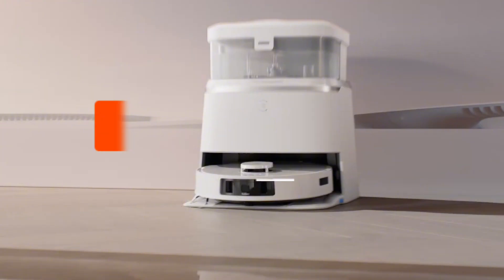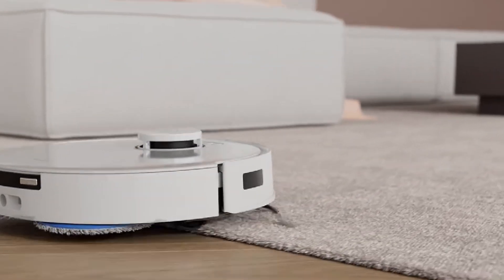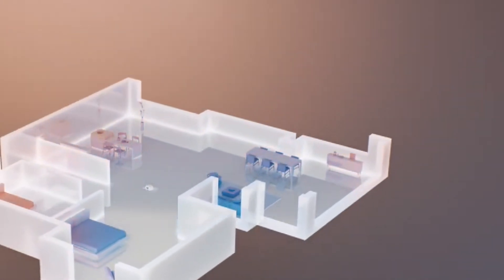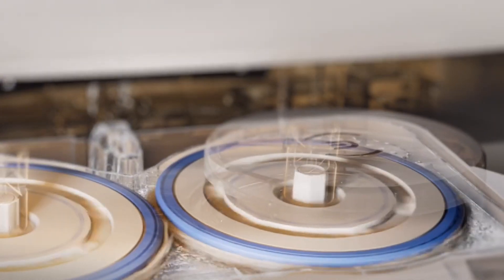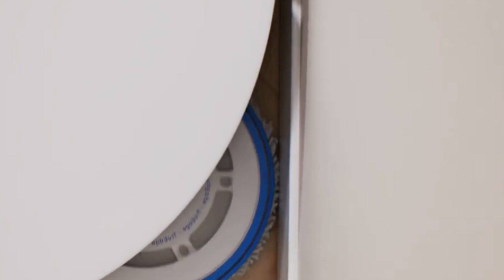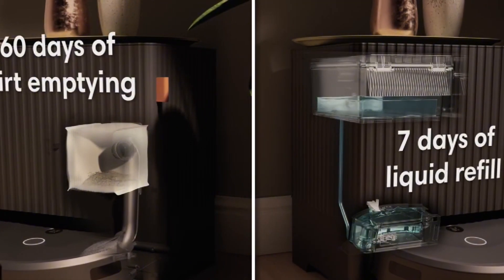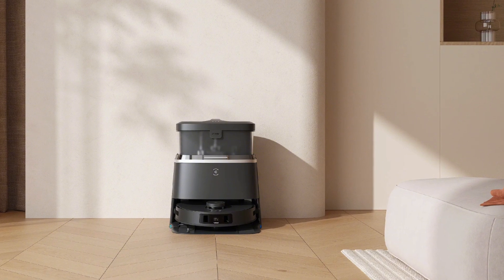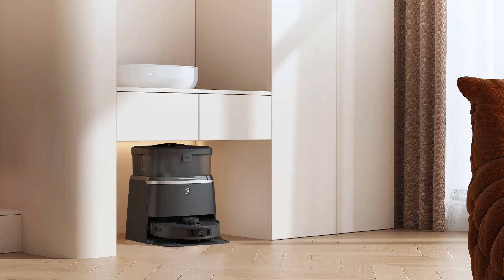✅ DEEBOT T30 OMNI Robot Vacuum | Features Explanation| Pros | Cons | Design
👇  ▶Price and More Details◀  👇

The Ecovacs Deebot T30 Omni Robot Vacuum is the ultimate cleaning powerhouse that will revolutionize how you maintain your home! With its advanced technology, this robot vacuum effortlessly tackles dirt, debris, and pet hair, ensuring a spotless clean every time.

Video Credit:  @ECOVACSRobotics  @irobot

All thoughts and opinions expressed in this video are unique to Gizmo Graphy.

Gizmo Graphy is a participant in the Amazon Services LLC Associates Program.